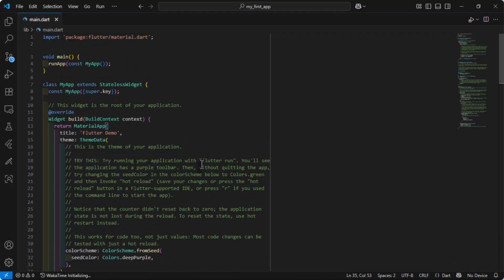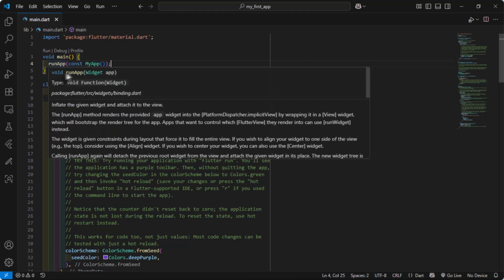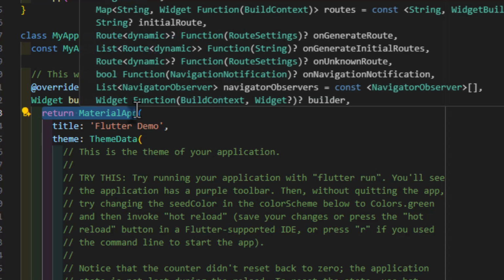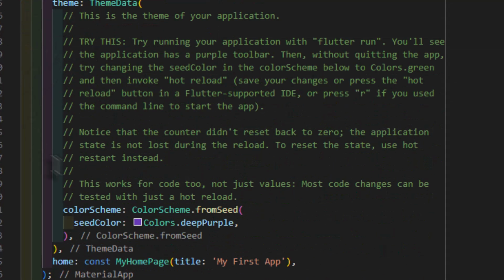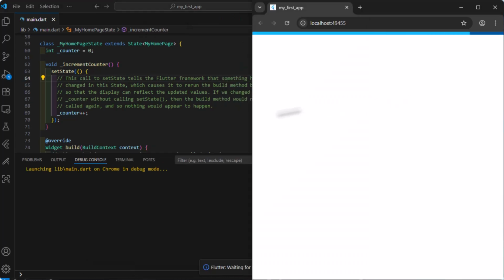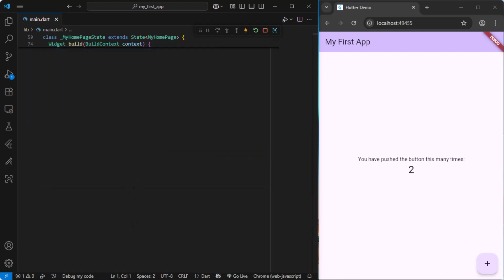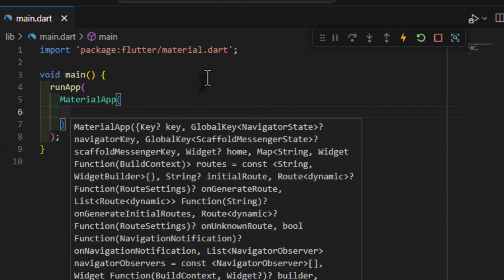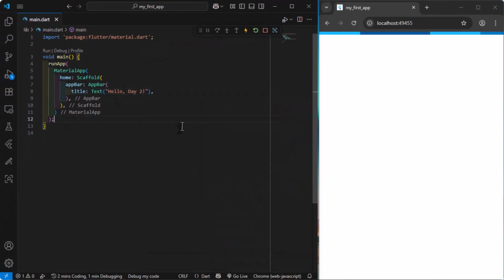Day 2: Learning Flutter Widgets (MaterialApp & Scaffold) | Learner Vlogs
Day 2 of my Flutter journey 🚀

In this episode, I finally dive into Flutter widgets.
I break down:

• What widgets are in Flutter
• runApp() and why it’s important
• MaterialApp widget for app structure
• Scaffold widget for layouts

Not a tutorial — just documenting my learning process in simple words so I can come back later and track my progress. But if you’re also learning Flutter, maybe this helps you too 🙌

🎥 Channel: Learner Vlogs — learning Flutter one day at a time.